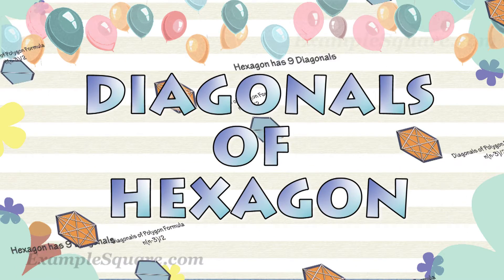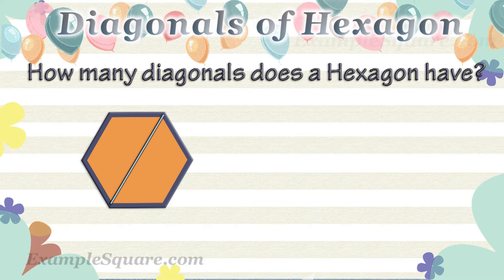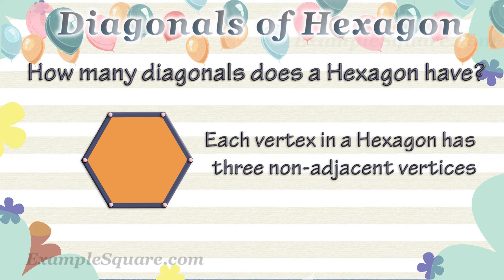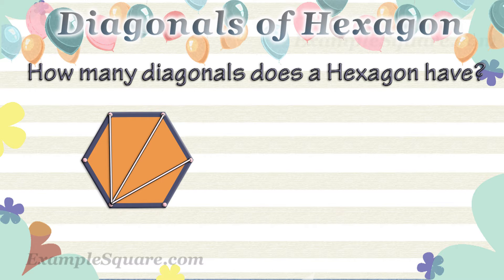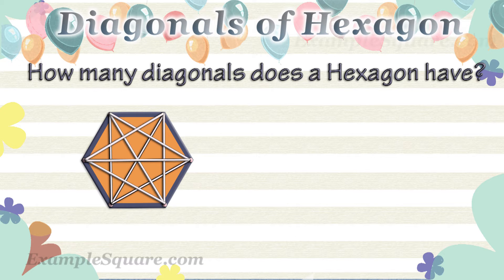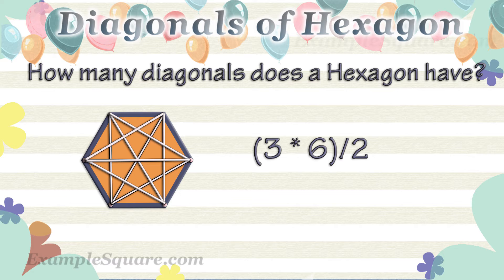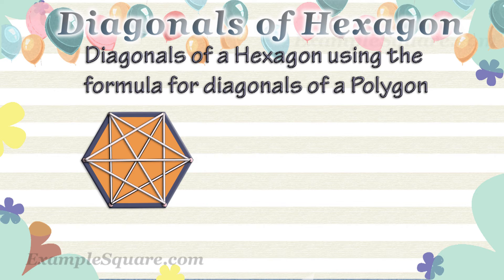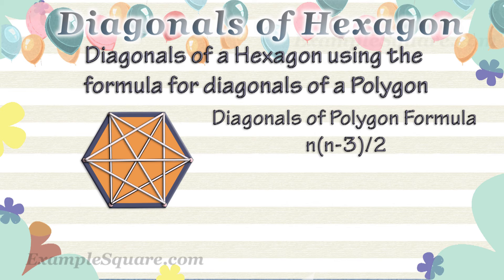Diagonals of Hexagon, Calculate Number of Hexagon Diagonals both with and without a Formula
This video is about Diagonals of Hexagon. How to calculate the number of diagonals of Hexagon without a formula. How to calculate the number of diagonals of Hexagon using the formula of diagonals of a polygon.

Transcript
Diagonals of Hexagon

How many diagonals does a Hexagon have?
A diagonal is a line connecting two non-adjacent vertices.
A Hexagon is a six-sided polygon, it has six sides and six vertices.
Each vertex in a Hexagon has three non-adjacent vertices

From each of the vertex, in a hexagon, three diagonals can be drawn connecting to the three non-adjacent vertices.

If three diagonals are drawn from each vertex of a hexagon, then in that case each diagonal will be drawn twice, as each diagonal connects to two vertices

Considering that if 3 diagonals can be drawn from each of the 6 vertices and that in this case each diagonal will be drawn twice, then the total number of diagonals of a hexagon, can be calculated as follows

Thus a Hexagon has 9 diagonals.

How to calculate the number of diagonals of a hexagon using the formula?

The formula for the number of diagonals of a polygon is as follows
n(n-3)/2

Here n refers to the number of sides of a polygon

A hexagon has 6 sides so here n equals 6

The number of diagonals of a hexagon can be calculated as follows
6(6-3)/2 = 9